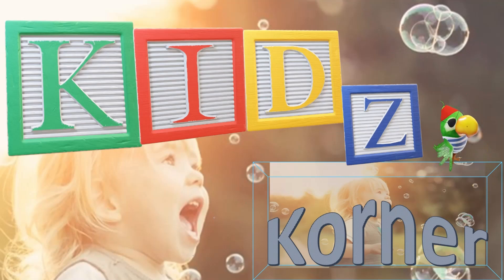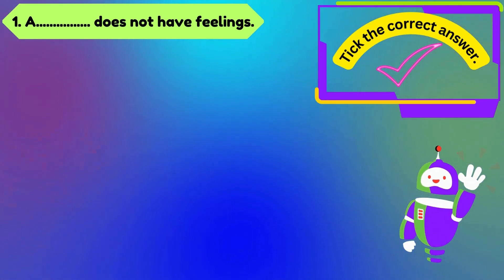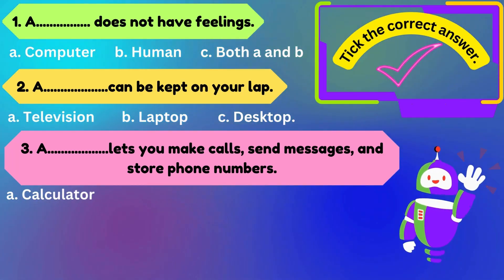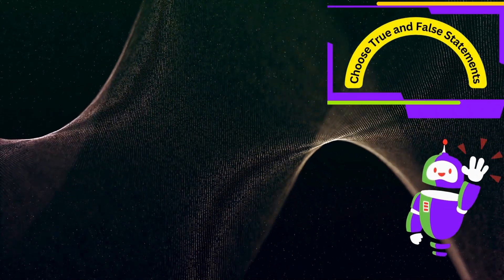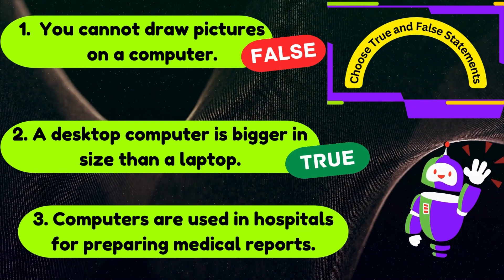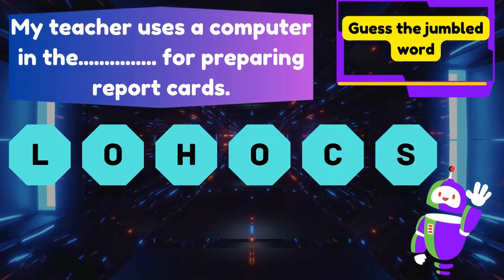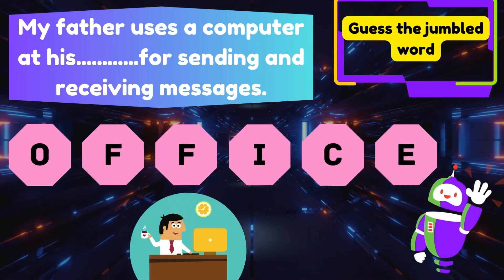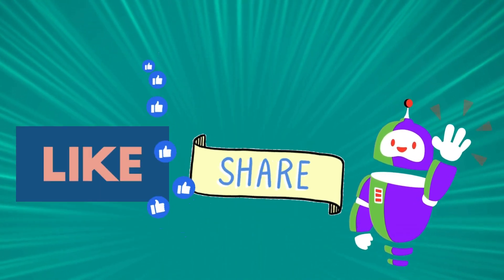😇 QUIZ TIME ! 🤓 TEST YOUR COMPUTER KNOWLEDGE | COMPUTER FUN | Kidz Korner Creative Learning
Think you know your computer? Prove it! This quiz will test your knowledge on my last video topic Computer Vs Human. Challenge yourself and learn something new. Don't just watch, participate! Engage with the interactive questions, compare your answers with the correct solutions, and learn from your results. This is more than just a quiz; it's a learning experience.
Computer A Smart Machine.
Uses of Computer.
Computer Fun.
Quiz Time.
Computer Class for Kids.
Computer Learning.
Fun Exercise.
Computer Quiz.
Guess The Word.
Fun Time.